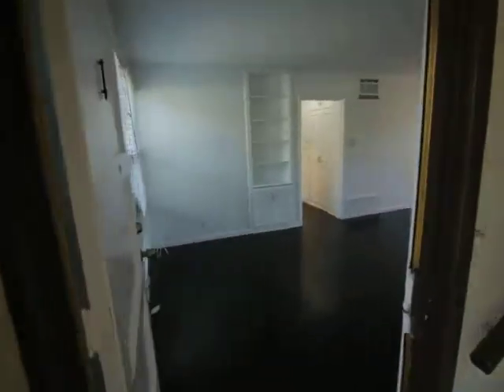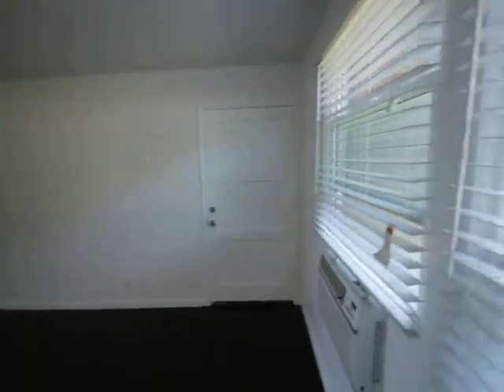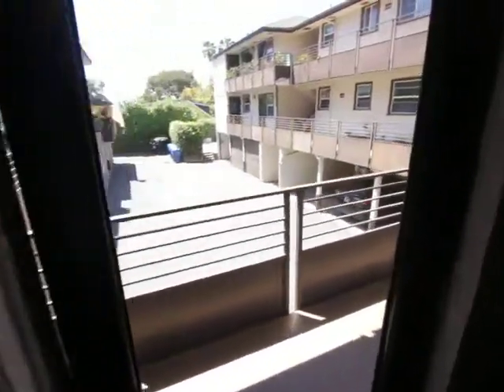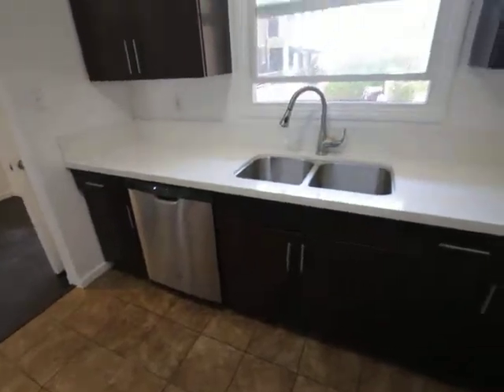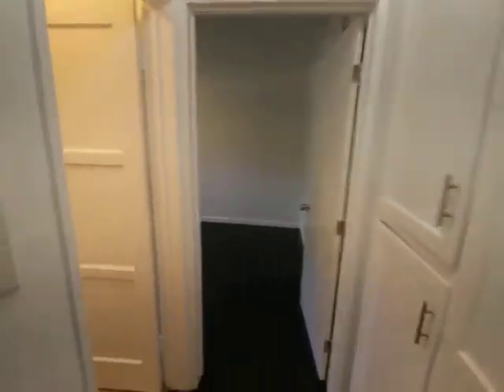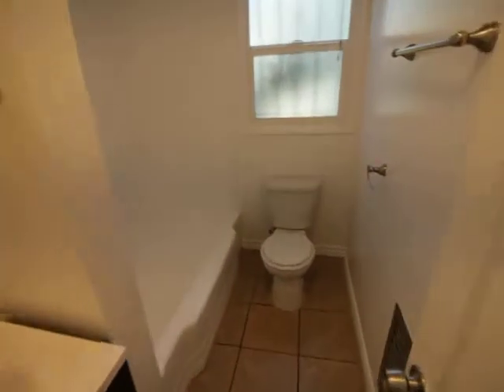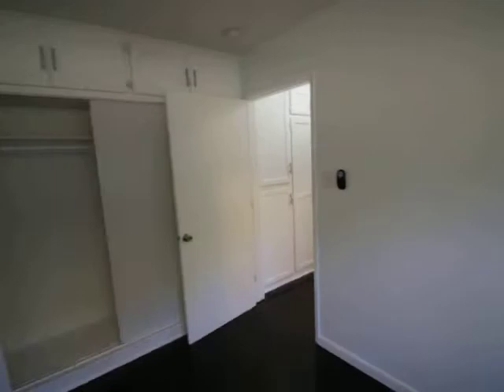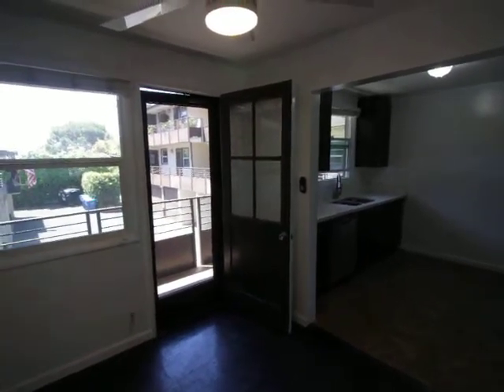PL9549 - 1 Bed + 1 Bath Hollywood Apartment for Rent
Pacific Listings is proud to present this Runyon Canyon 1 Bed + 1 Bath. MOVE IN SPECIAL.  1 Parking. Pets OK. AC. Hardwood Floors. See more pictures, REQUEST TO VIEW, information, and other FREE Properties on the Pacific Listing's